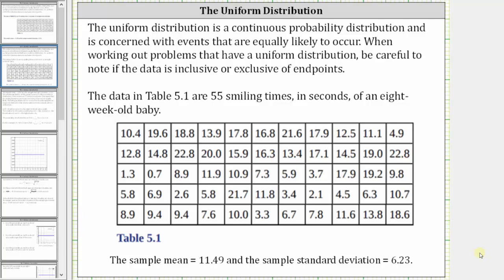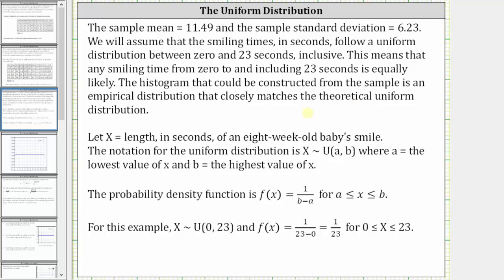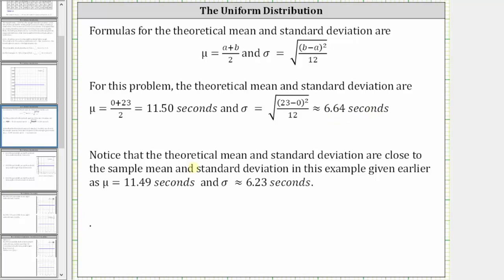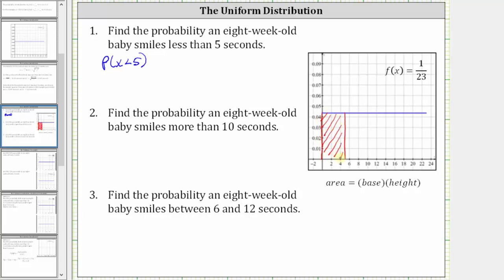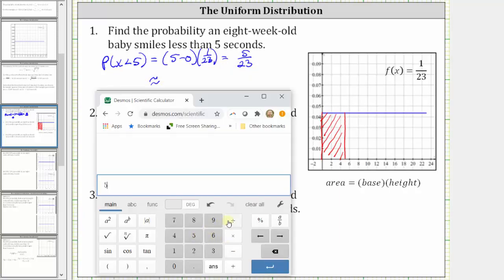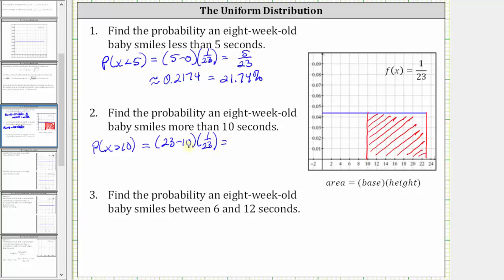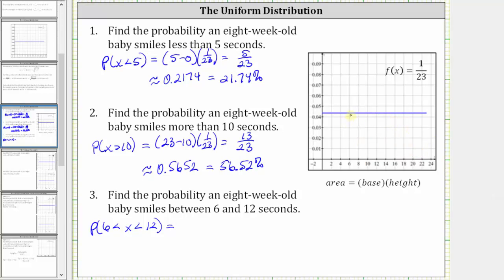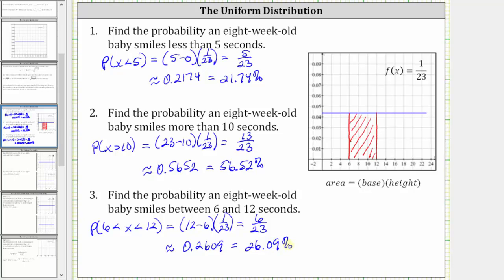Uniform Distribution Probabilities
This video introduces uniform distributions and probabilities.